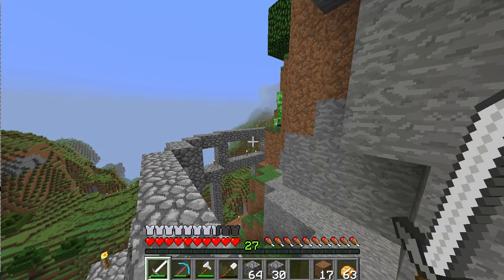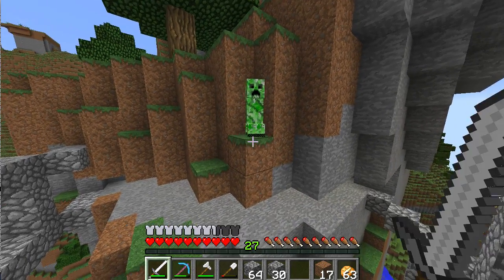Hermitcraft III 002 | Giant Waterfall Build | A Minecraft Let's Play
☞ Can we get 150+ likes for an awesome base location!? ☜

► Music Used in this Video:

or
or
Tobu